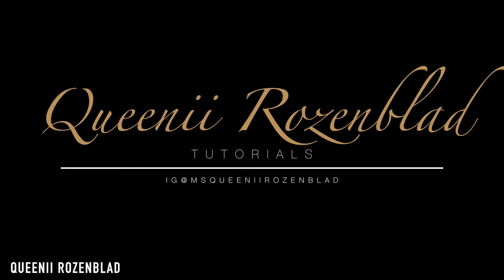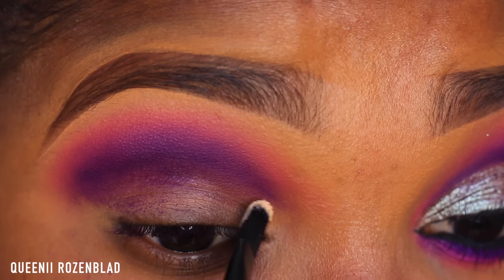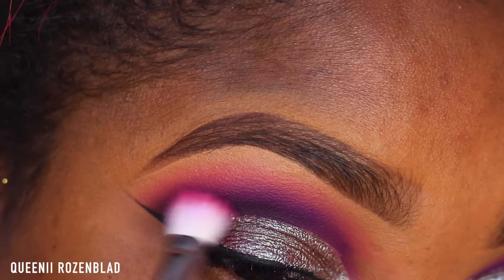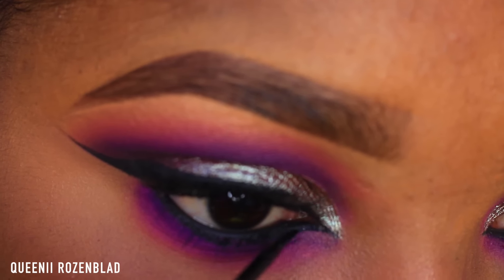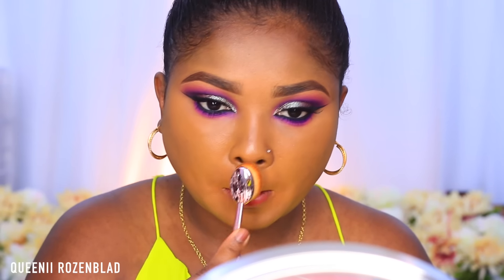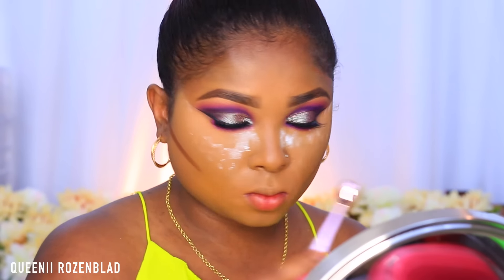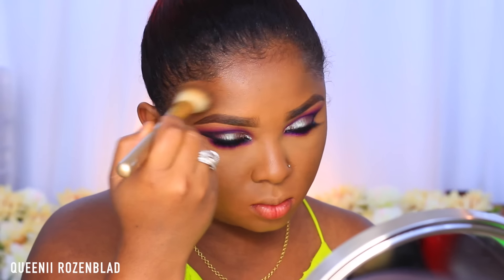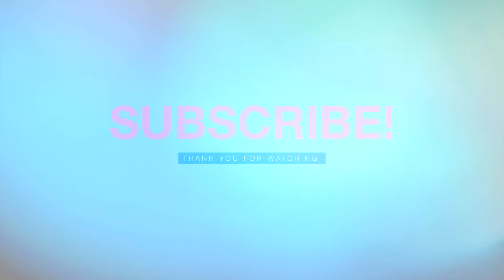Purple Lovers look and purple lips - Full Face tutorial - Queenii Rozenblad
▷ Have you seen my previous video?

Affordable Ring Light I have reviewed

▷MY filming equipment  :

(affordable lighting) -
Ring light:
 Umbrella lights :

Lense I use :